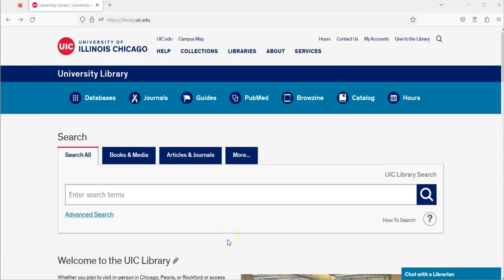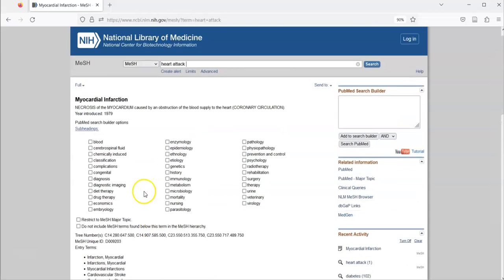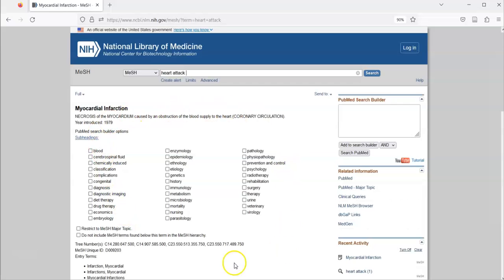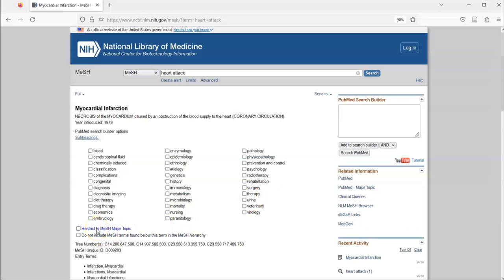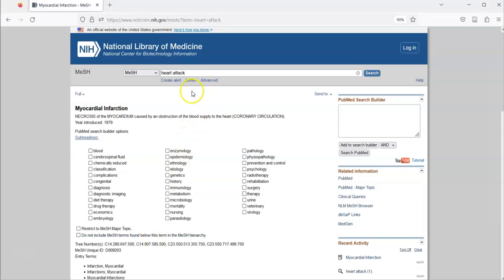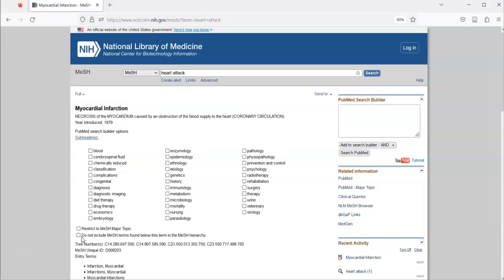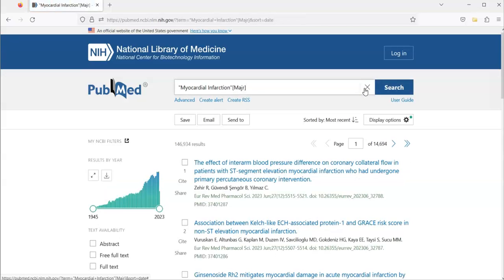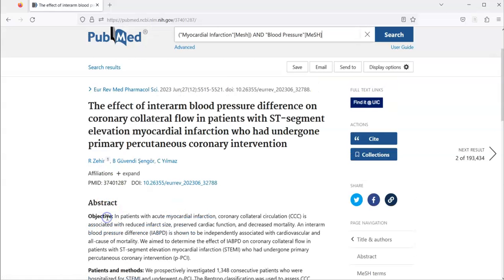Introduction to MeSH (Medical Subject Headings)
MeSH controlled vocabulary terms used in PubMed (and Medline) to describe the content of an article. This video provides an overview of how to find and use these terms.